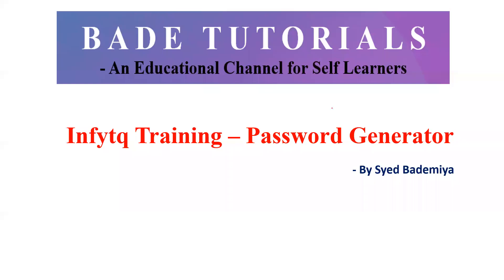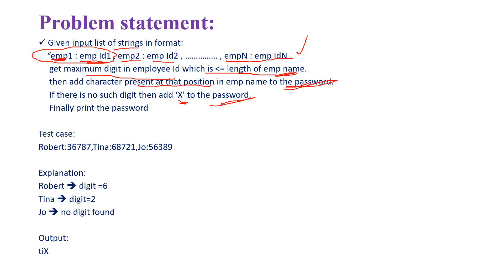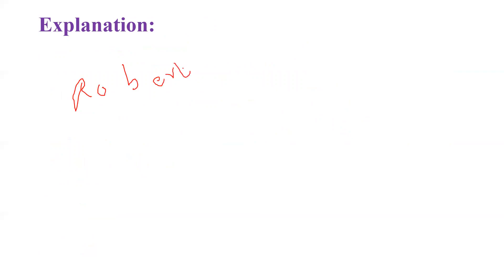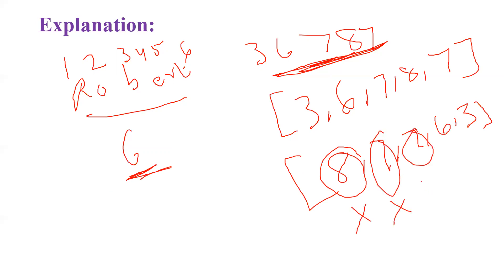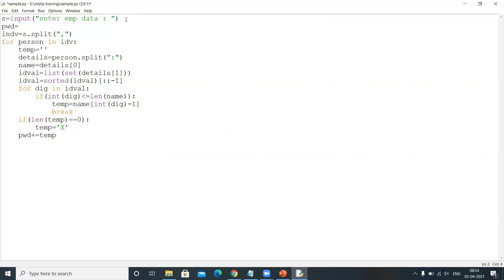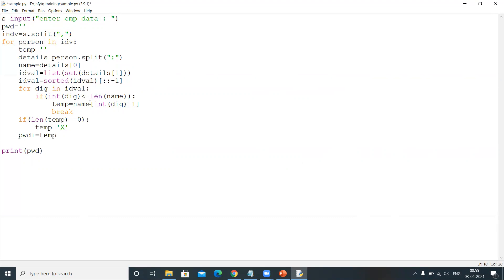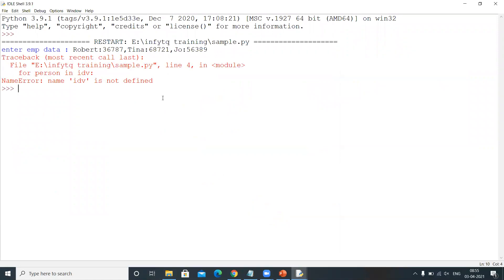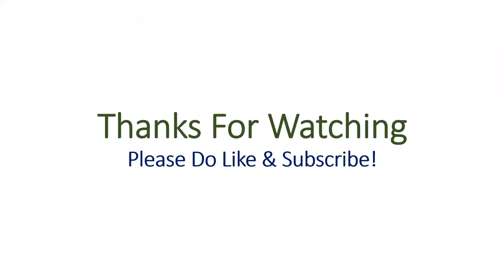InfyTQ previous year Coding Question #5 | InfyTQ Password Generator | InfyTQ final round 2022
Know the String Password Generator Problem Solving.